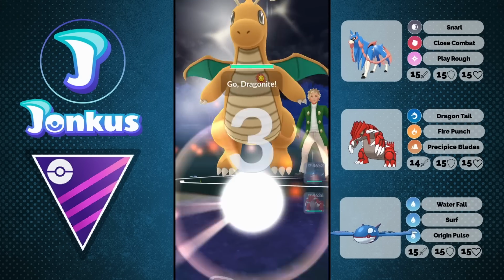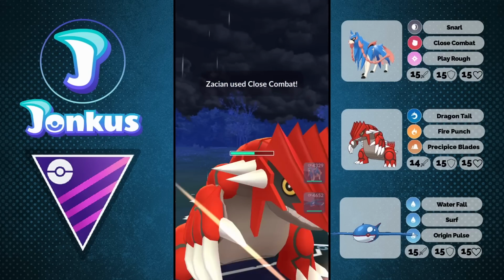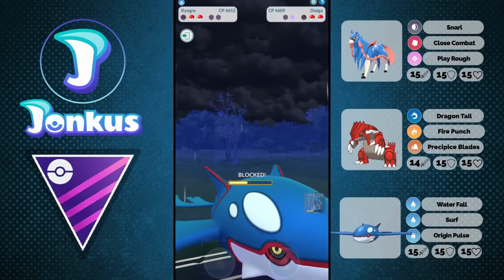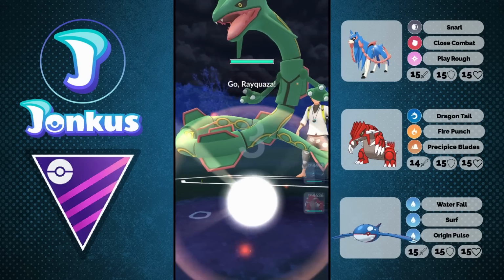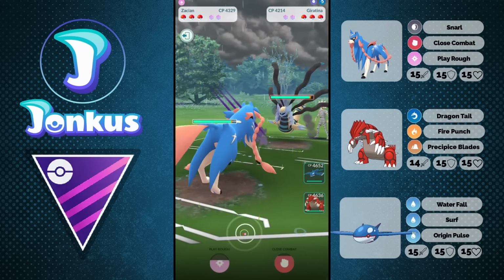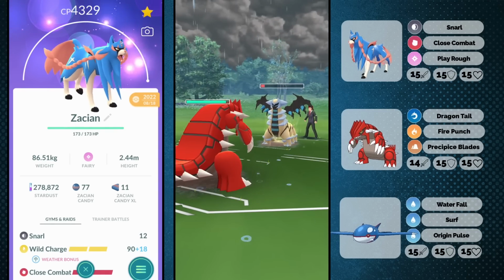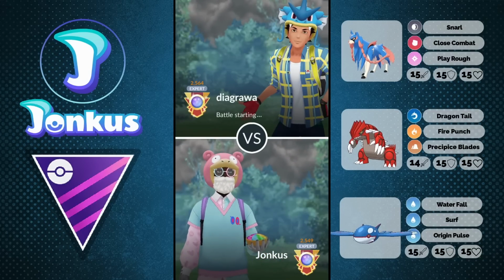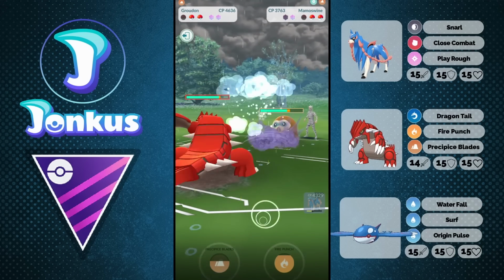IS *DRAGON TAIL* THE BETTER FAST MOVE FOR GROUDON IN THE MASTER LEAGUE? | GO BATTLE LEAGUE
Today we are taking a look at XL Dragon Tail Groudon in the Master League! This Pokémon is kinda unique as you going top be able to beat most of its counters with this moveset! Also we of course have Precipice Blades on our Groudon!

Thanks to my Channel Supporters:
MEWeedle
Fabianarmani
Ryan Broguiere
ShiftyWolf117
gloss
DarkForce07
zdsgfhdfzgx
LilyNiRiain
Bantjh2o
Kaiwei Chang
張阿文